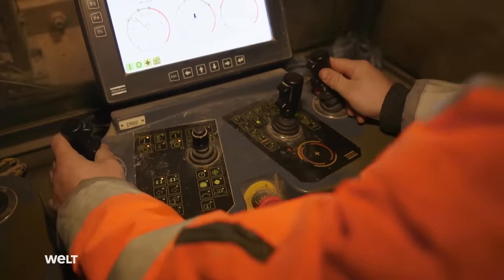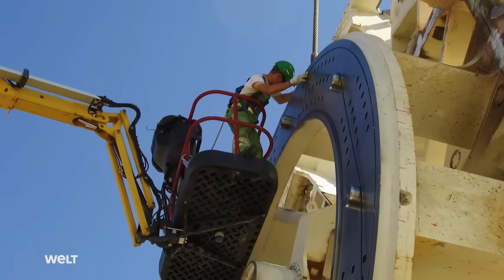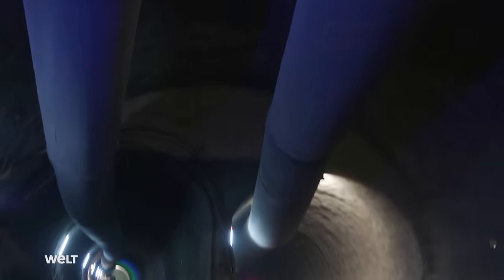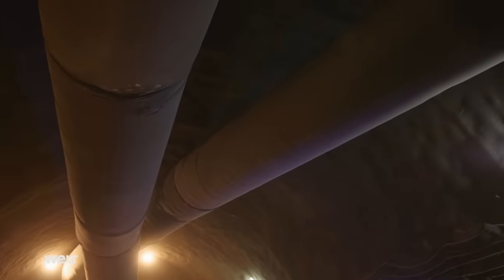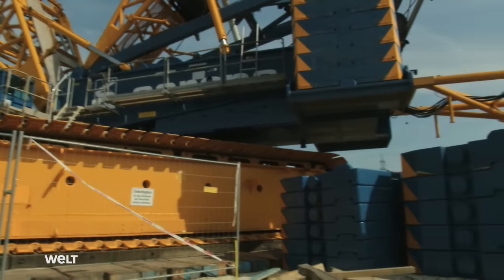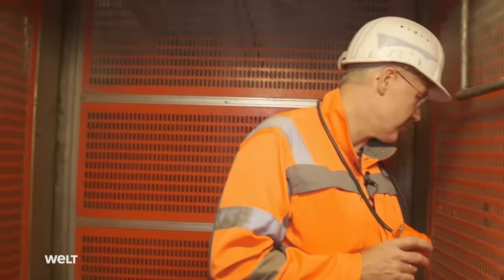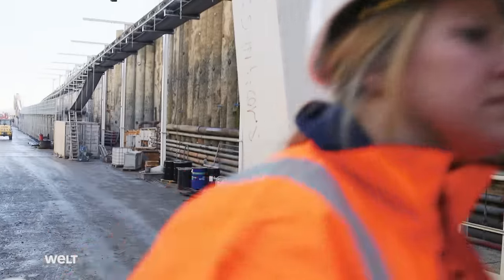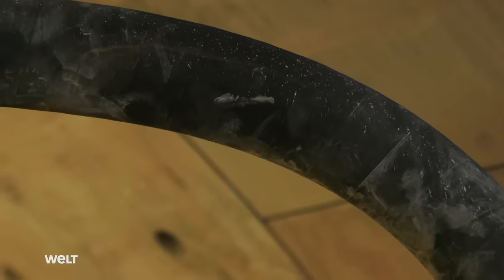MEGA TUNNEL MACHINES - Drilling, Digging & Blasting | Full Documentary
The tunnel builders are in constant use for the major construction projects “Stuttgart 21” and “Wendlingen-Ulm”. Numerous rail tunnels are being built in Baden-Württemberg, including three of the longest in Germany.

One of them is the twin-tube Albvorland tunnel in Kirchheim unter Teck with a length of 8,176 meters. Before the first meters can be excavated with a tunnel boring machine right next to the A8 motorway, the workers have to load the two most important components. The two cutting wheels, which are later to remove the earth with 140 paring knives, weigh 200 tons each. The final work before the spectacular loading by a huge crawler crane starts with great anticipation. “That sets a real milestone,” says Michael Frahm, the head of the tunnel construction team. “We now have a year and a half of preparation behind us. And when the cutting wheels finally glide across the construction site through the air, it not only looks impressive, but also means for us that all the work has been worth it."

But suddenly a problem. The crane cannot lift a cutting wheel. And suddenly everything is on the brink. The technical manager of tunneling Jens Classen knows: “We now have to find the fault quickly and otherwise improvise if necessary, as is unfortunately sometimes necessary in tunneling. It's about many thousands of euros a day. "
The race against time has begun.

In 24 hour shifts, three tunnels are being built in parallel in different directions on the so-called intermediate attack in Stuttgart Wangen. Mostly in blasting with 50 large machines from wheel loaders to drill trucks and lots of explosives. Since the workers are here directly under the city, vibrations on the surface must be avoided.

"Well, it shakes a bit," grins Austrian site manager Georg Hofer. “But we have already gained experience here and we know the rock very well. Nevertheless, every blast is something special and explosives are generally dangerous. We cannot allow ourselves to lose concentration! "
There is a complete ban on blasting between 10 p.m. and 6 a.m. Then the team makes do with a mighty chisel that tears out the solid mudstone and slowly creates the tunnel tubes.

Driving with huge machines at the end of the tunnel. Drill. Bust. Blast.